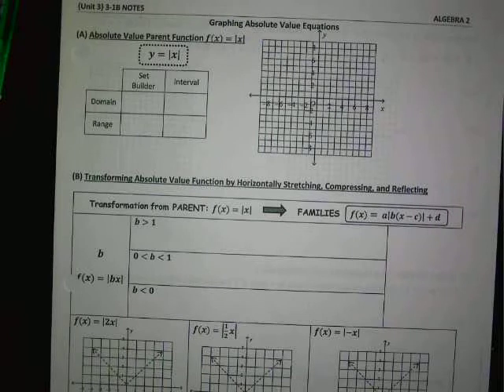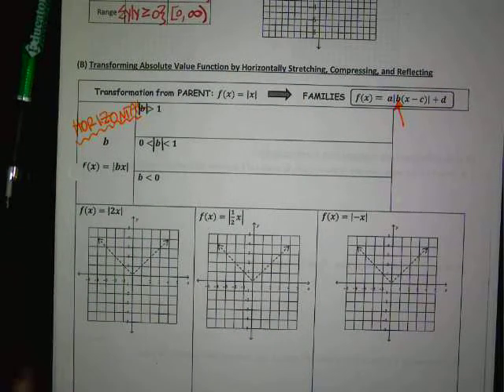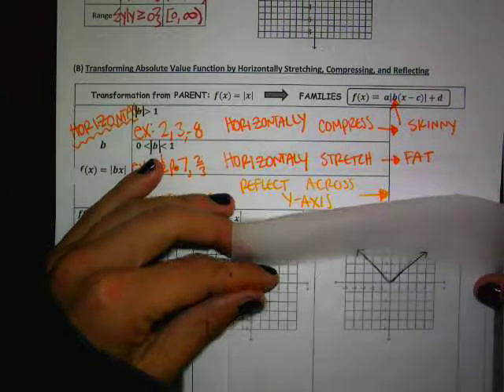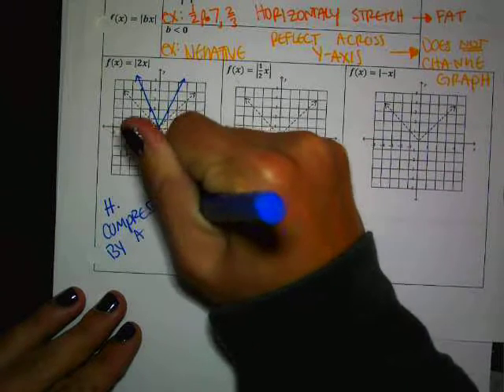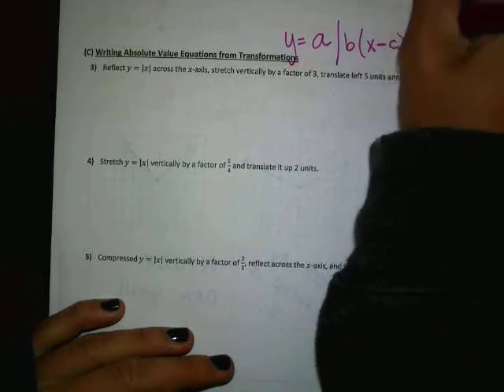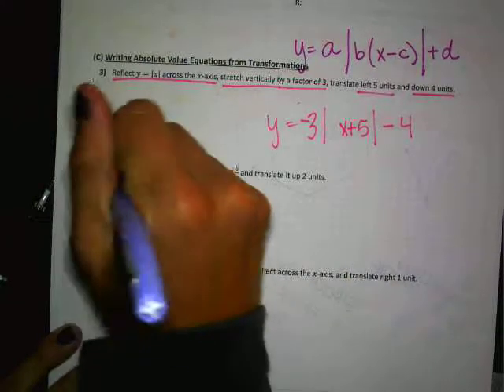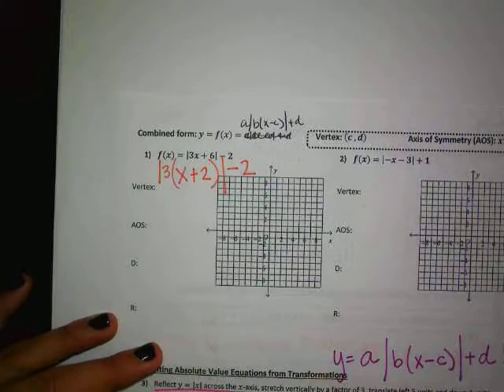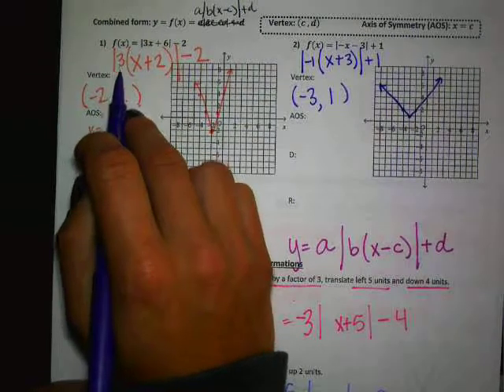3 1B Graphing Absolute Value